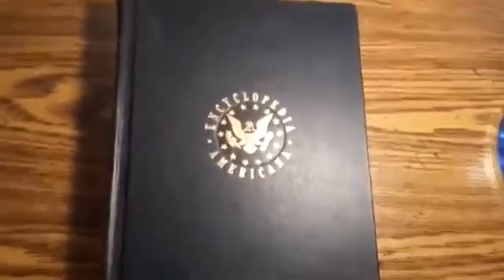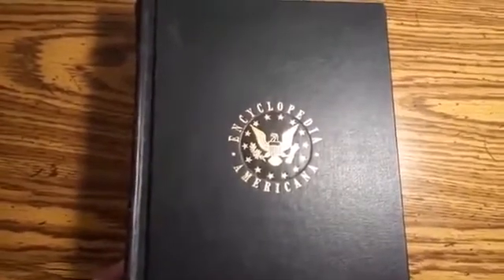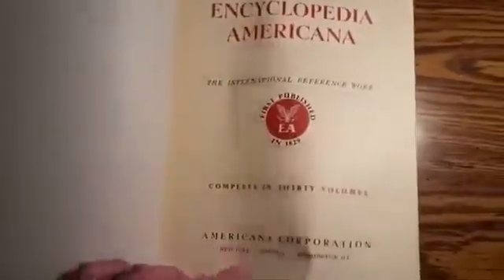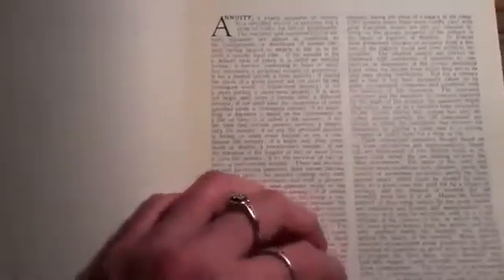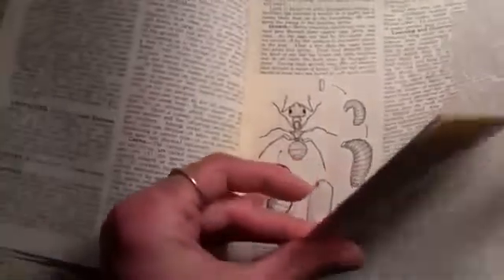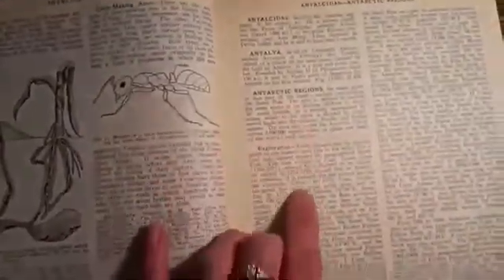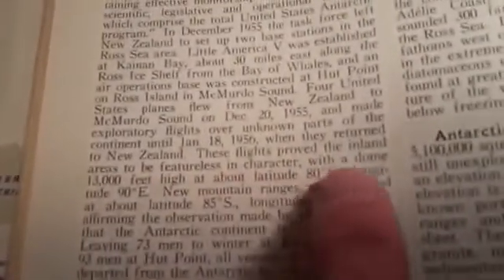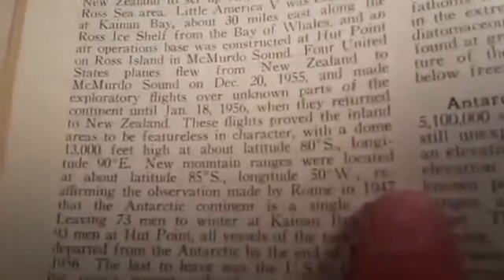Энциклопедия 1958 КУПОЛ на высоте 13000 футов в Антарктиде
"These flights proved the inland areas to be featureless in character, with a dome 13,000 feet high at about latitude 80°S, longitude 90°E"